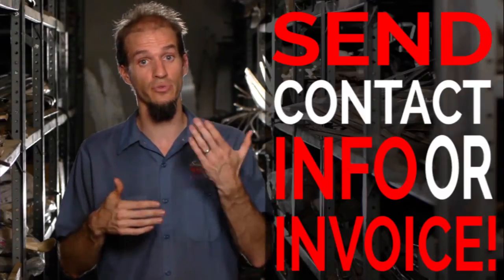Classic Chevy Parts SAQ 7: How Should I Ship My Core?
Classic Chevy Parts

Whether we’re talking about moldings, regulators, engine or brake parts, sending cores to Southeast Chevy Parts is not as easy as it may seem.  To begin with, because of the EPA and various federal regulations regarding the shipment of hazardous materials, it's particularly important whenever you ship us any item that has had any type of fluid in it that the fluid be completely drained. These items would include master cylinders, treadle vac units, power steering control valves, power steering pumps … in other words, anything that would contain brake fluid or power steering fluid. Our recommendation is that you actually use two separate plastic garbage bags.  Roll the product into one garbage bag and then place that in the 2nd bag. This will ensure that should any of the fluids leak out, it will not create a problem with the EPA.

A few years back, we had someone attempt to send a carburetor and they failed to remove all the fuel from it and some of it leaked out of the box; the carburetors were impounded by the EPA and it took us over a year to recover the goods that didn't even belong to us, but belonged to our customer - simply because he had failed to send the pieces properly. In addition to wrapping them, it's very critical that padding be used to keep the pieces protected. We recommend that you wrap them in newspaper, bubble wrap, shipping peanuts, or anything that would provide a cushion so that the pieces are not damaged.

If you’re going to send moldings to us, we recommend the use of a pvc pipe or a special heavy duty cardboard shipping container. If you use a cardboard box, it’s critical to use a piece of 1x2 and just strap the moldings to the wood to keep the items from being damaged in any way.

Just last week, we received two packages, both on the same day - one containing a booster and the other one an electric windshield wiper motor. Neither of the boxes had a note or any instructions or a phone number. One of them had a return address with some scribbled initials. The other one at least had an address that we could photocopy and write to the customer. If you have already purchased the item and are sending us your core for a credit, please include a copy of your invoice so that we can make sure that you get credited in a punctual manner.

We look forward to helping you get your classic Chevy Dream car on the road today.